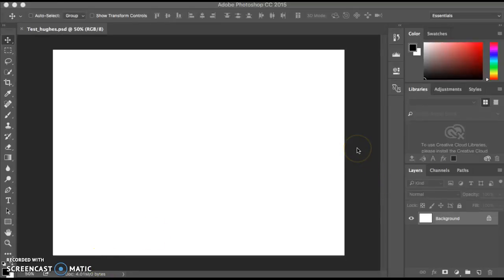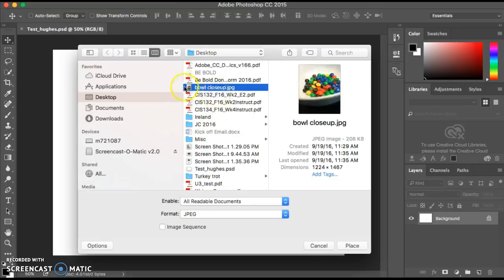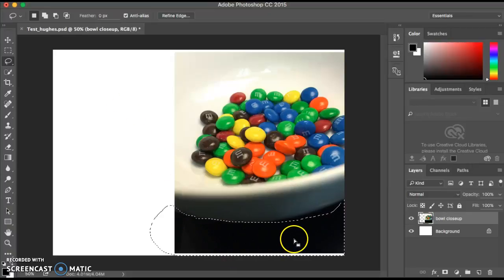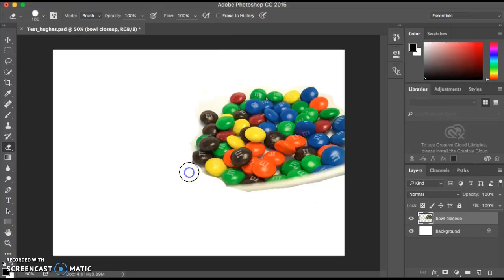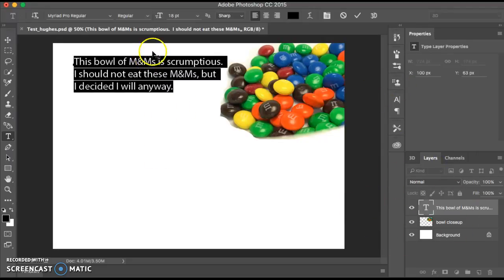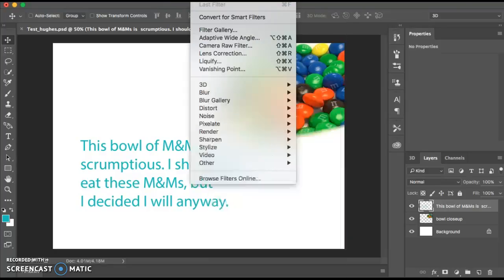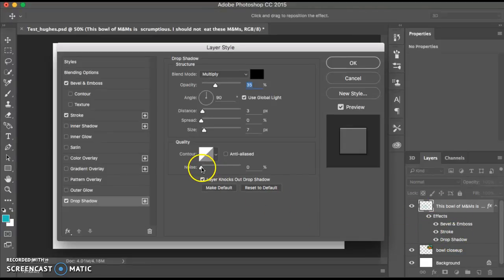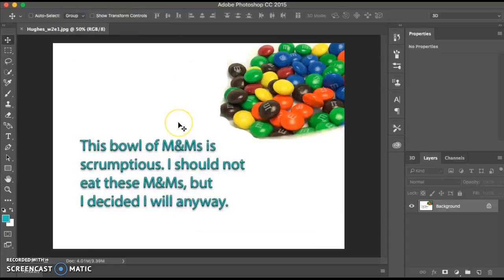Week 2: PS W2 E1